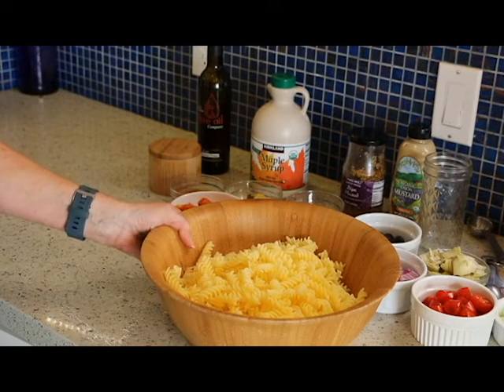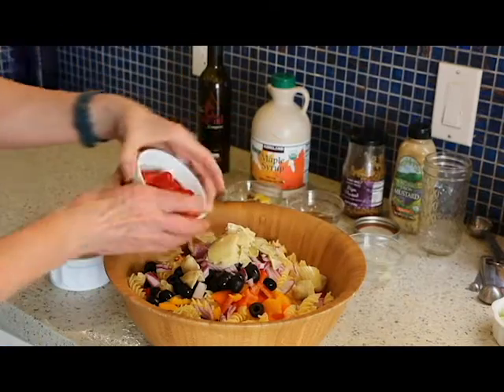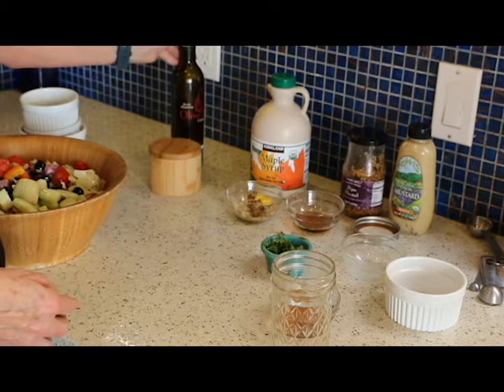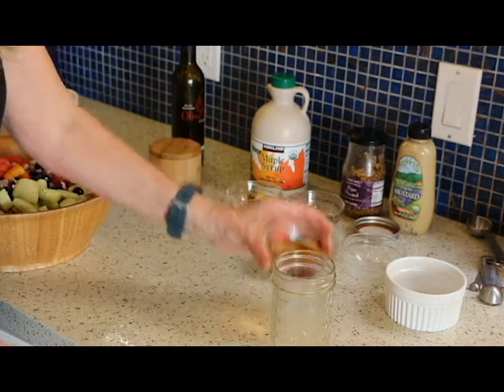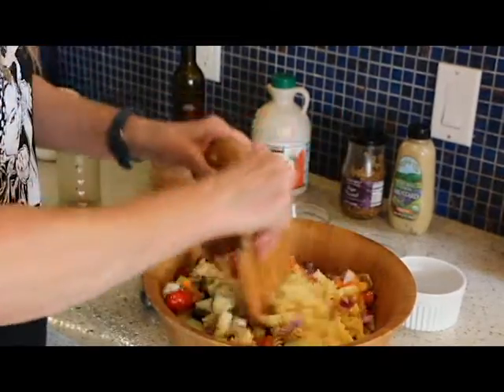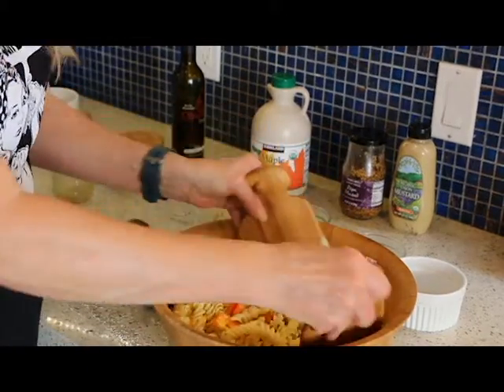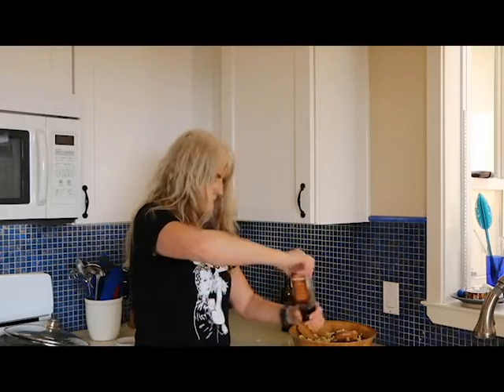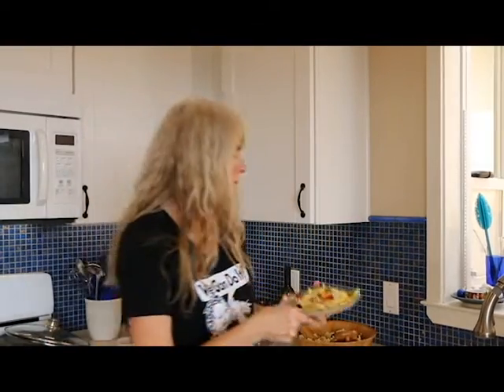Summer Pasta Salad-No Oil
Summer Pasta Salad with no oil is a delicious way to slide into summer!  This summer pasta salad is made with no oil and is gluten free.  Loaded with fresh veggies and a super simple no oil dressing.  Here is what you will need.

Ingredients:
one 12 ounce package of gluten free pasta cooked to package directions
Halved black olives
artichoke hearts diced
red onion chopped
cucumber chopped
halved cherry tomatoes
red, yellow and orange bell peppers chopped
cilantro or any fresh herb to garnish at the end
3-2-1 dressing just double the recipe. Link to recipe below

instructions:
Throw all ingredients into a bowl and toss add salt and pepper to taste

Rocky Mountain Olive oil company.  I used the white peach balsamic

Some of my favorite accounts to follow on Instagram
@High Carb Hannah